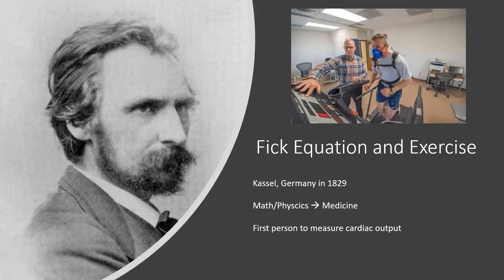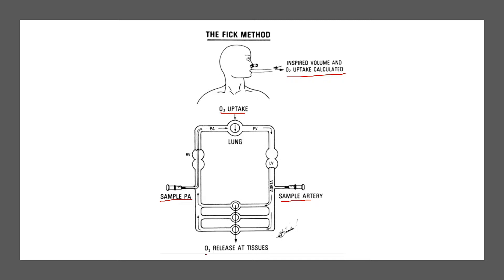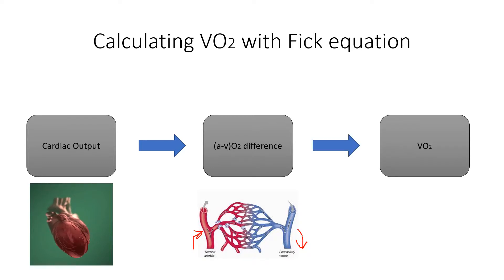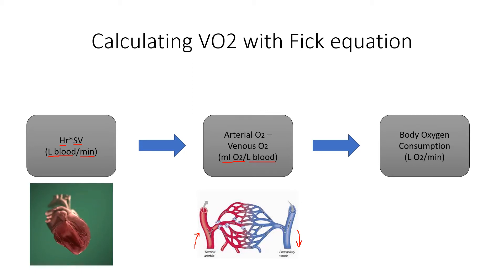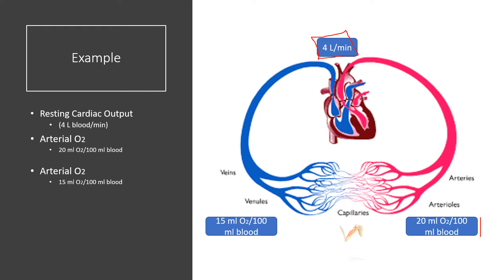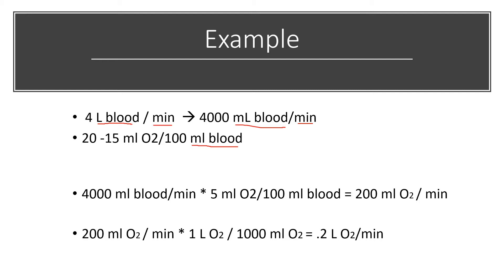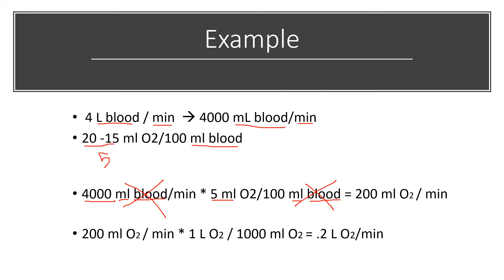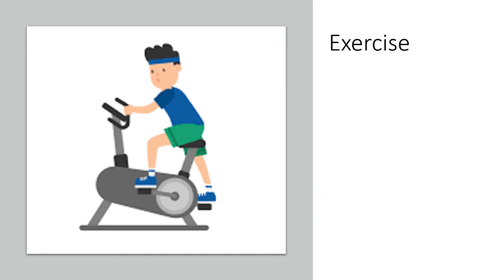Exercise Physiology Crash Course - Fick's Equation to Calculate VO2 during Exercise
A quick look at Fick's equation, calculating VO2 and how it relates to exercise.

7th (Newest edition) - If you want the most up to date information...Or you professor makes you buy it.

6th edition - The one I use

5th edition - Cheaper but probably nearly as good!